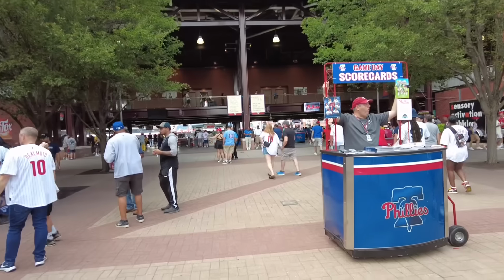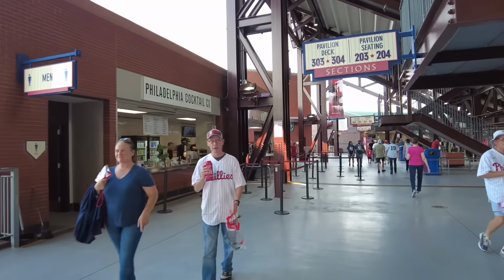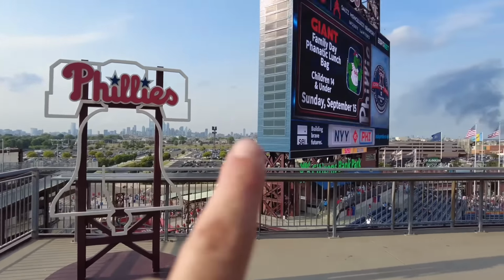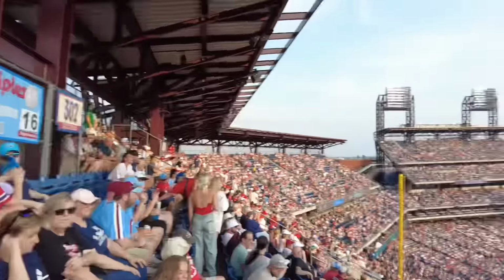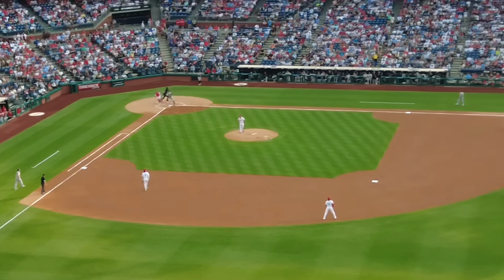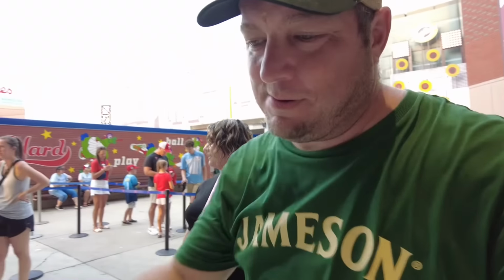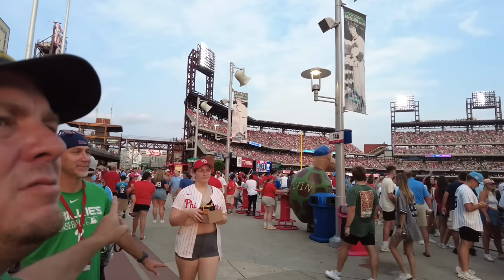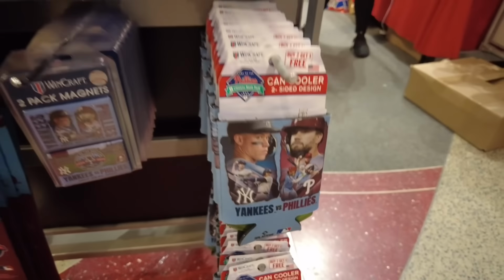YANKEES FANS INVADE PHILLIES STADIUM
Come Sail with the Philly Captain as he goes to Citizens Bank Park to watch the Philadelphia Phillies take on the New York Yankees.